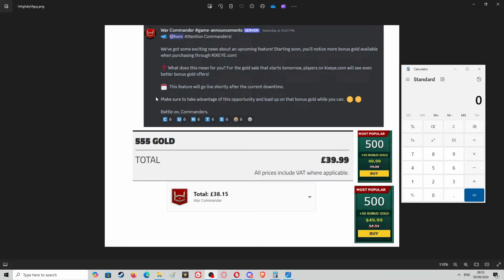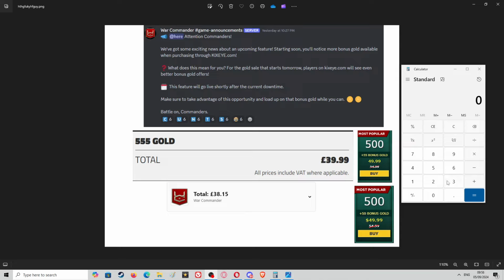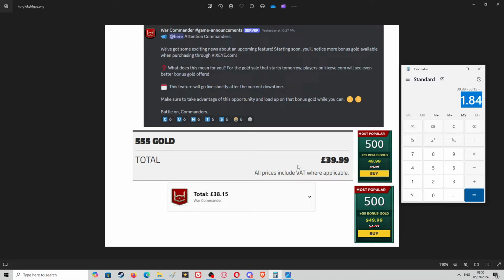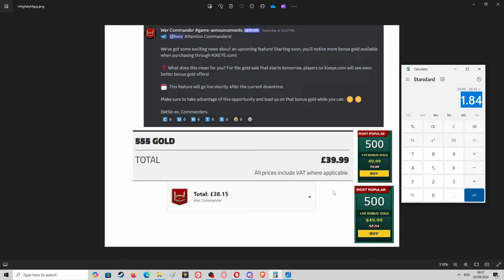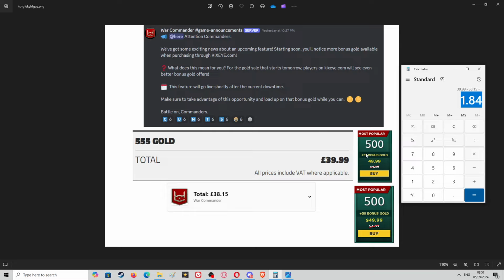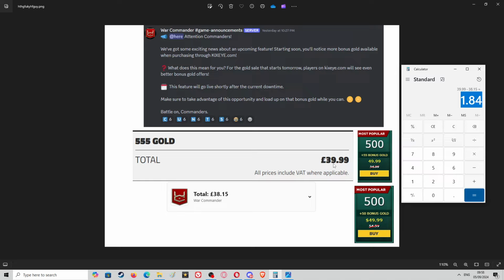War Commander - The Math Isn't Mathing Kixeye.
So Kixeye are offering a 5 coin extra bonus if you buy through Kixeye. com but the savings if you buy through Facebook is £1.84 which is 15 pence off 20 extra coins, the bonus offer through Kixeye needs to be a hell of a lot better then what it is now before I choose to pay through Kix over FB.

There's always going to be a hater and today sir it's you.